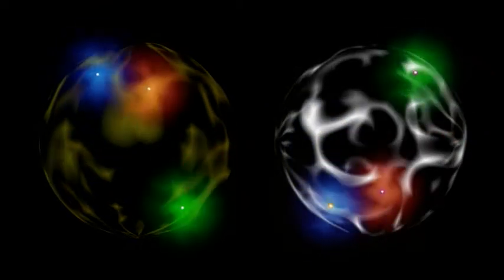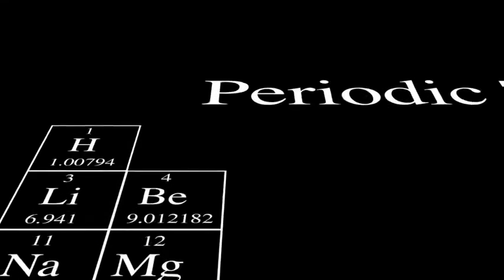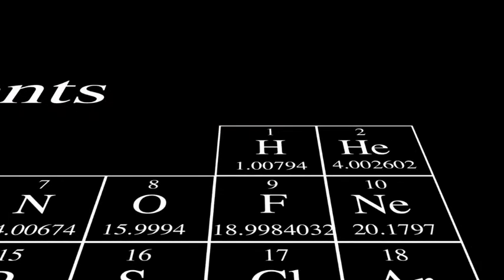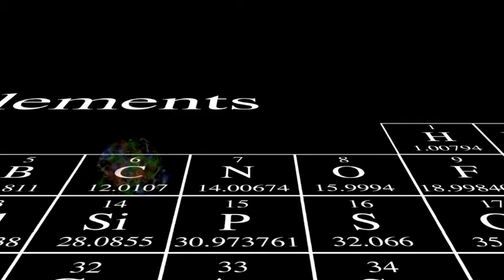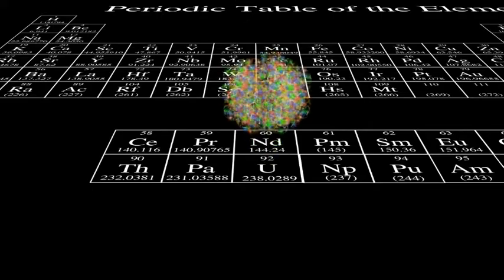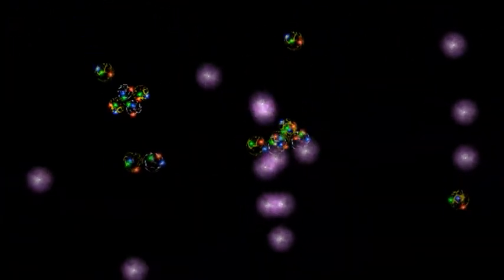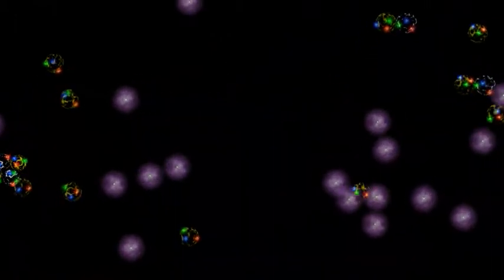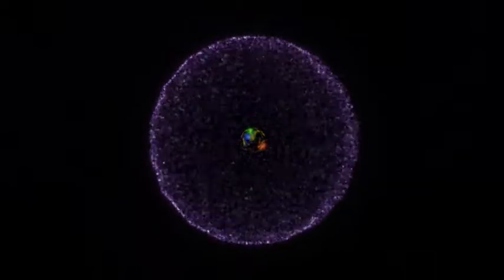Cassiopeia Project - Chemistry - 02 Structure